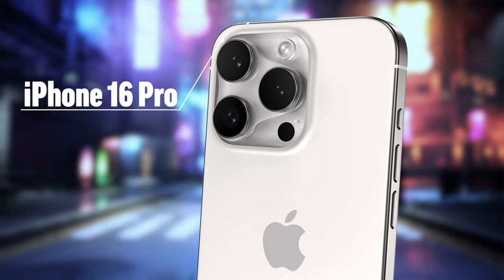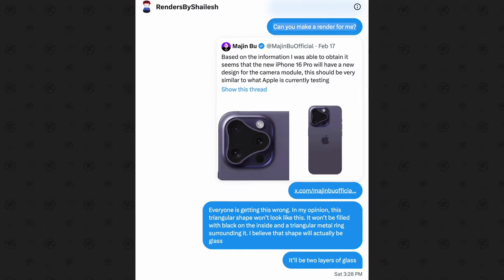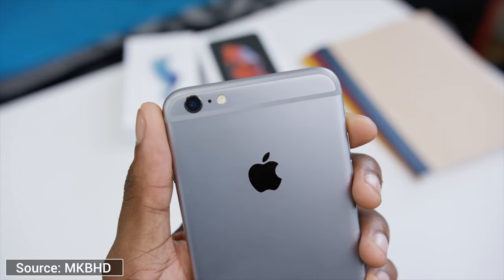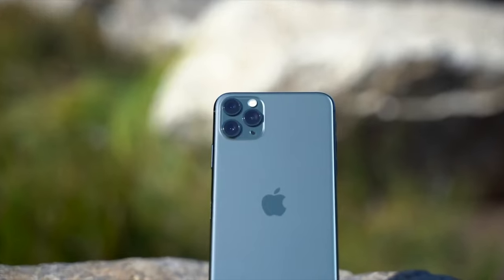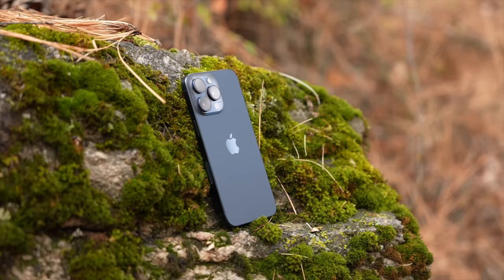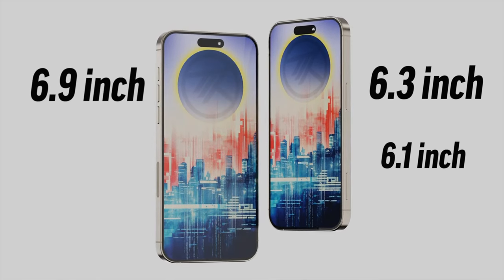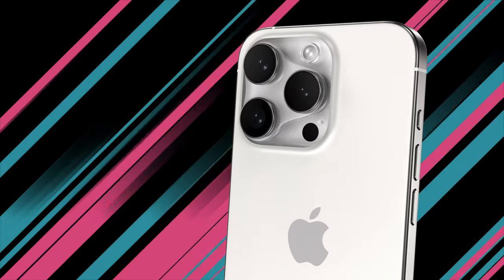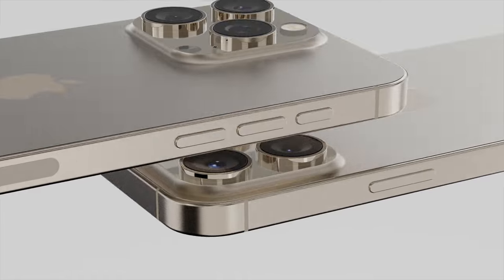iPhone 16 Pro - The CRAZIEST Leak I've EVER Seen.. 🧐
Apple's iPhone 16 Pro rumors are getting COMPLETELY out of hand! Here's what you should REALLY expect to come to the iPhone 16 lineup this year...